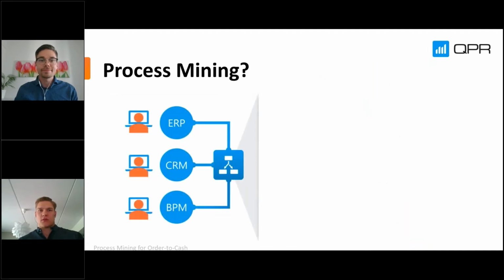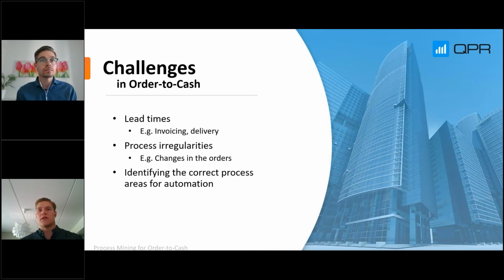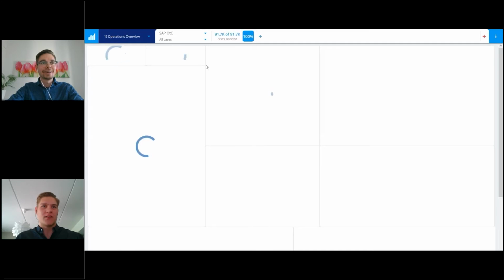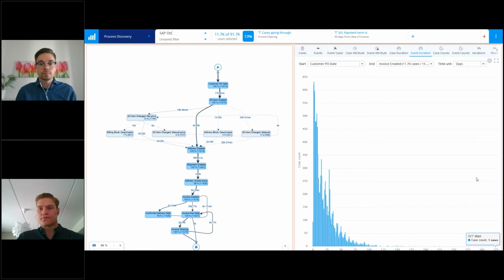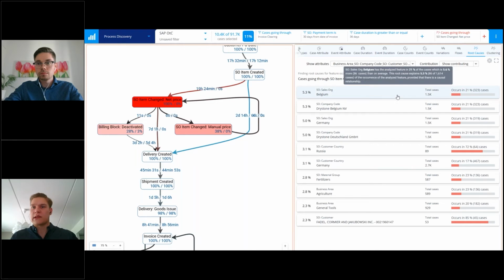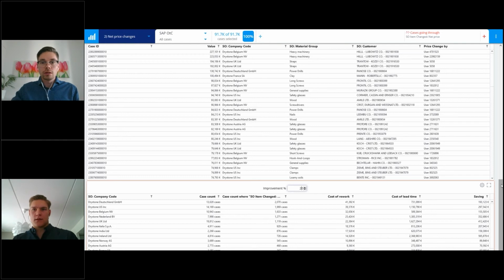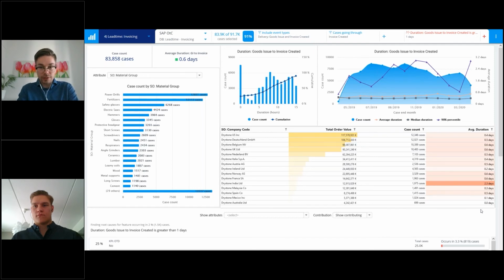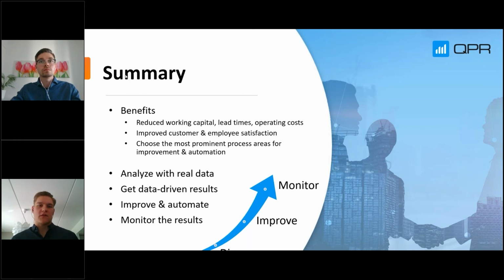Process Mining for the Order-to-Cash Process | QPR Webinar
Welcome to QPR Webinar!
Read more about this topic and download the presentation slides